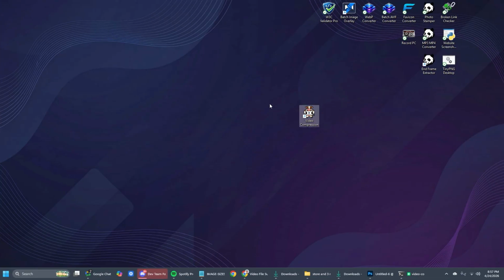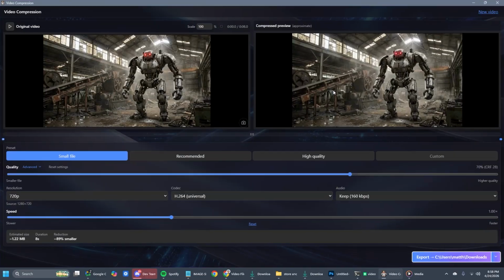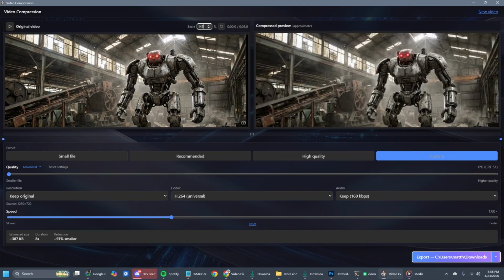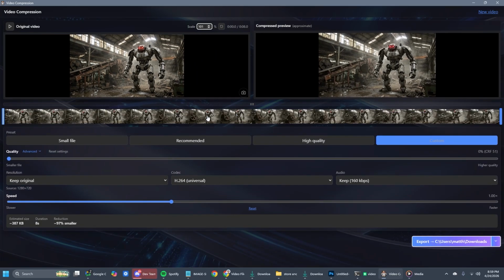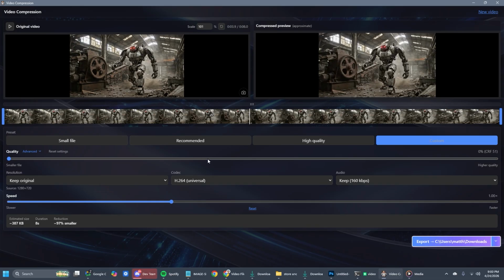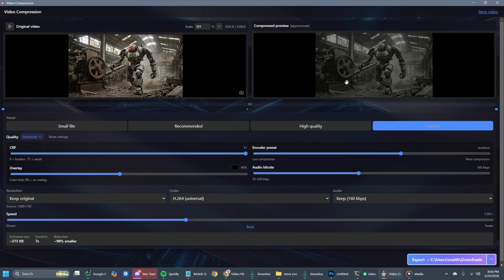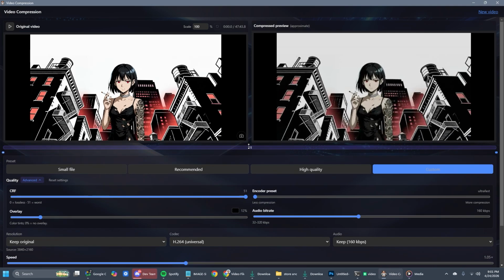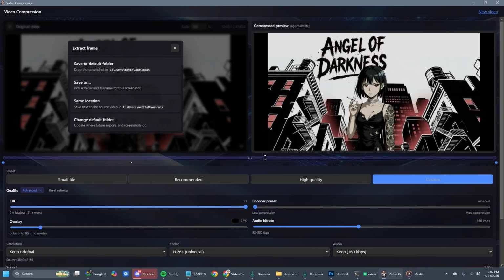Best App for Video Compression for PC users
Compress videos quickly and confidently — without the steep learning curve of pro tools. Drag a video in, slide a quality slider, see exactly how it'll look in the live preview, and export. That's it.

Video Compression handles MP4, MOV, MKV, WebM, and AVI sources with H.264 or H.265 output. Pick from quick presets (Small file, Recommended, High quality) or jump into Advanced for direct CRF, encoder preset, audio bitrate, and a color overlay you can dial in for hero-video tints. Resize from 8K all the way down to 480p, trim with on-scrubber handles, change playback speed, scale and reposition the frame to crop in tighter, and grab one-click screenshots straight from the source.

Everything runs locally on your computer using a bundled copy of ffmpeg. Your videos never leave your machine, no account required, no upload, no analytics. Open it, compress it, close it.

Built for Windows. Designed by Lucky Panda.